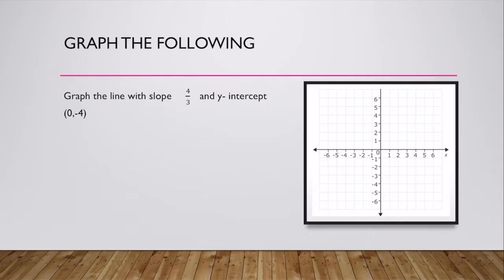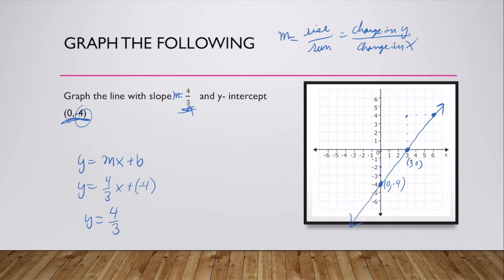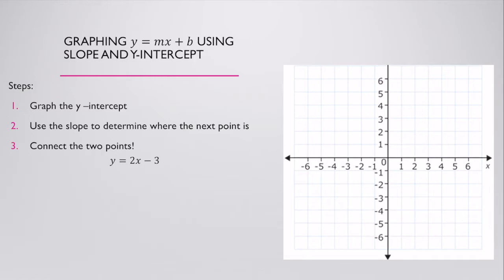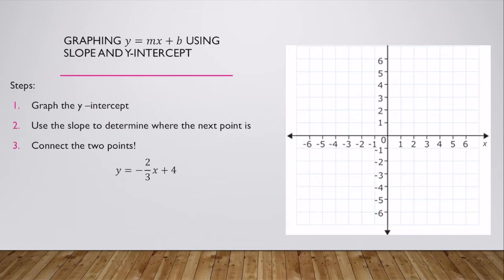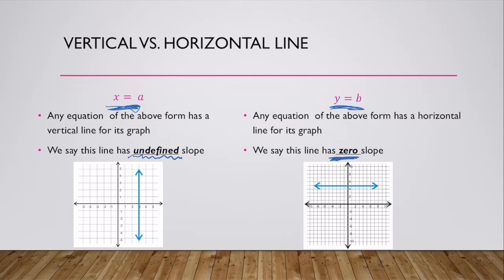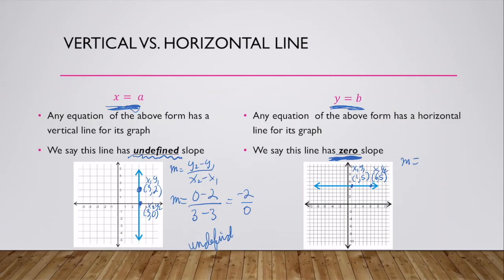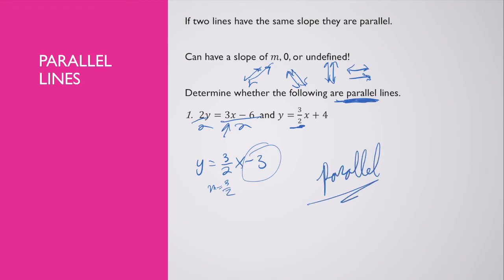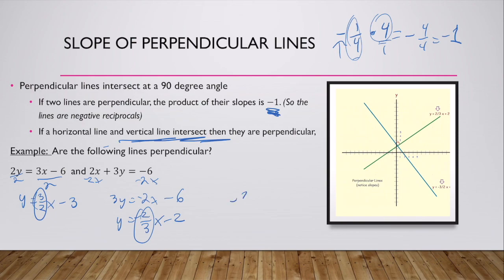Section 2.2 Part 2, Corequisite Algebra